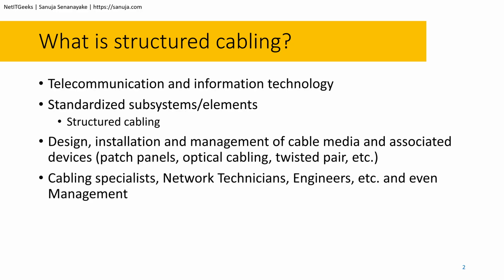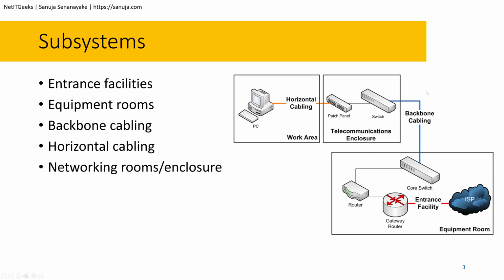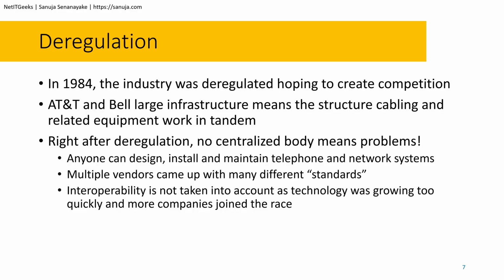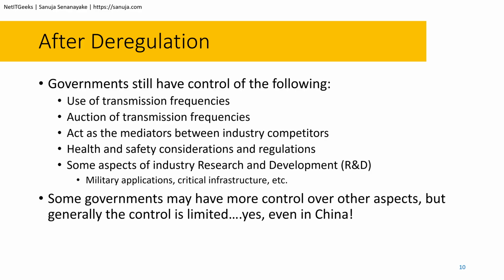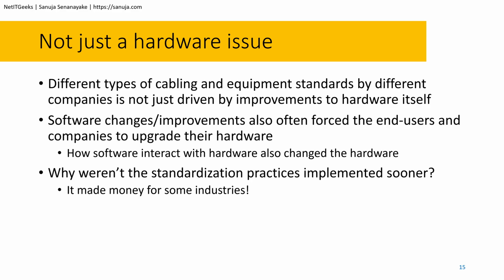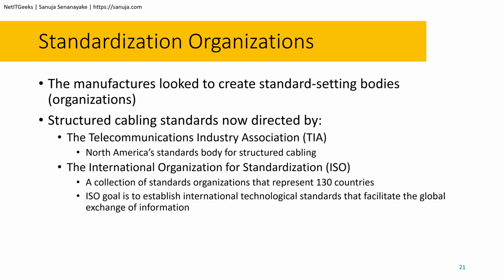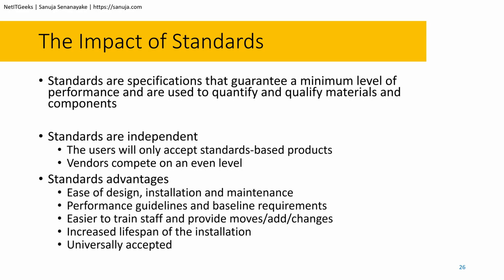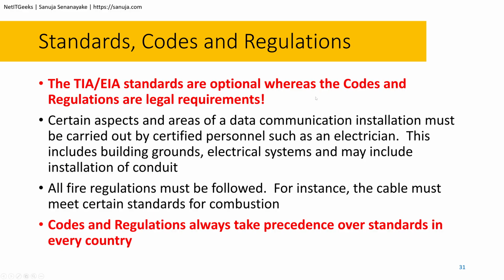Structured Cabling 01-Introduction to Cabling Standards_2